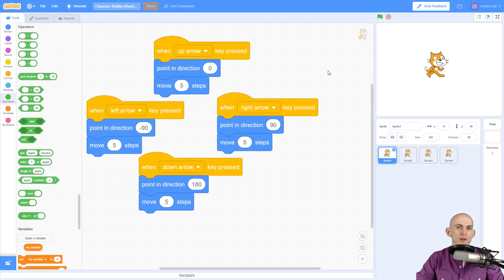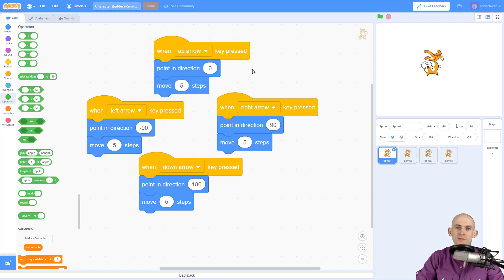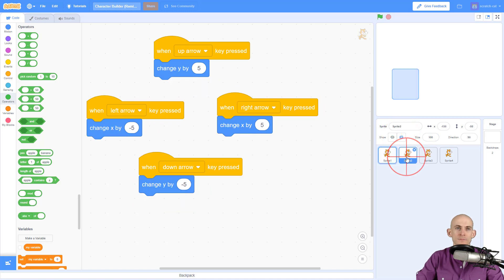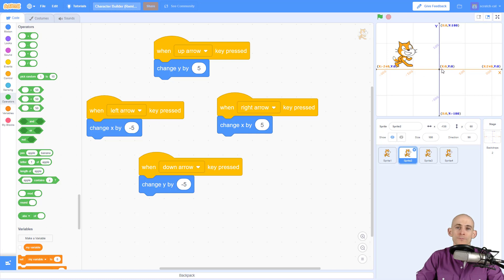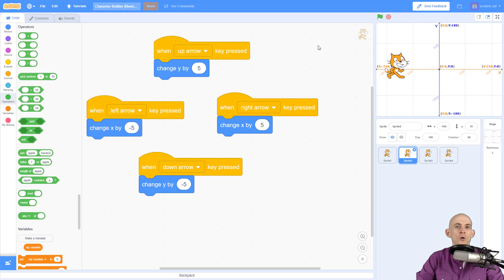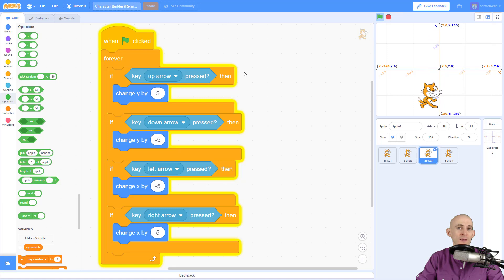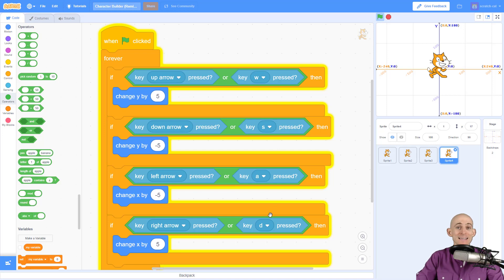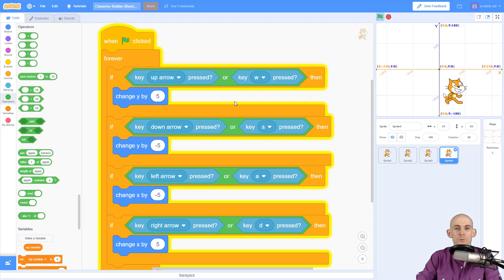Scratch Tips - Create Player Controls